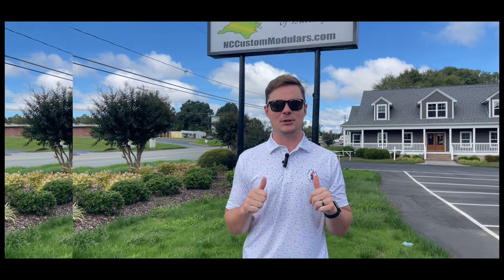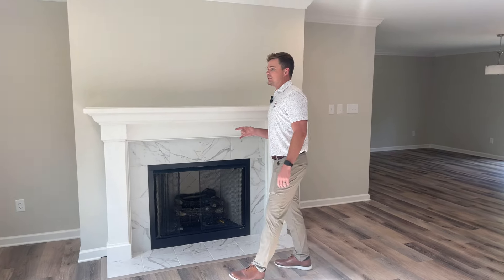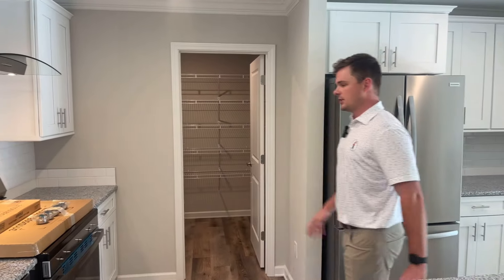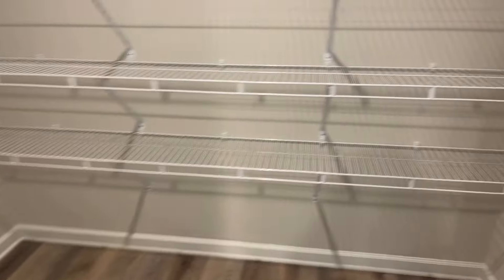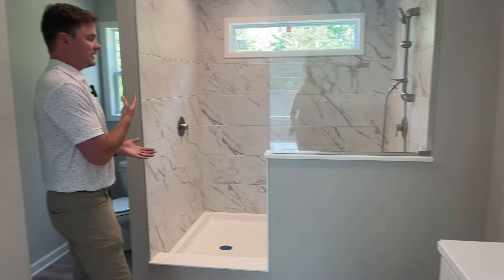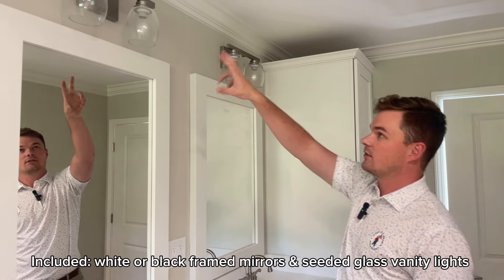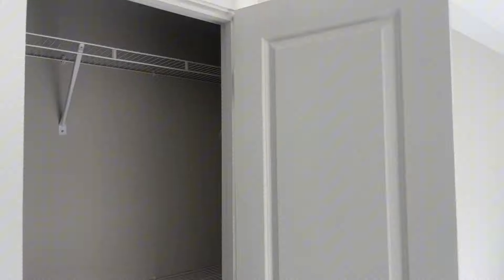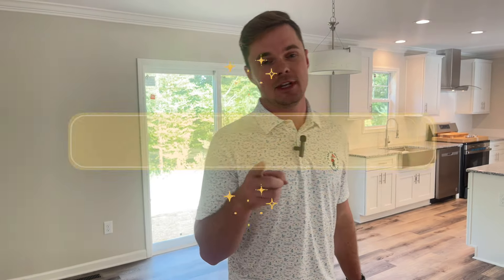EXTRA LARGE MODULAR HOME TOUR - “Heartland 2 XL”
“Heartland 2 XL” a Nationwide floorplan
3 bed 2 bath

We only build TRUE off frame Modulars to ensure quality and a safe investment for your future home.
📞 (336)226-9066 and ask for Shields
📍2450 N. Church St. Burlington, NC